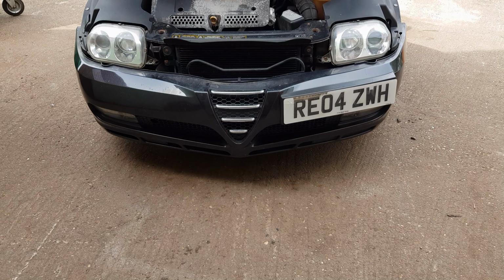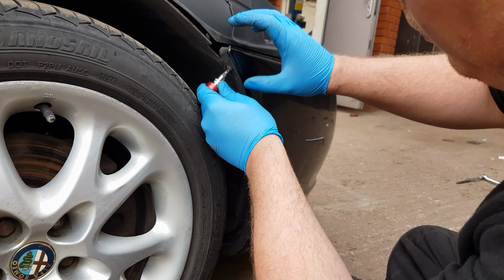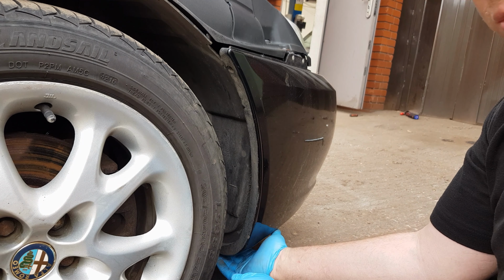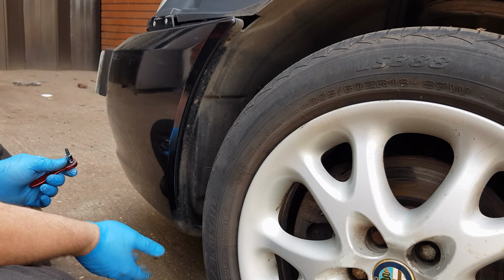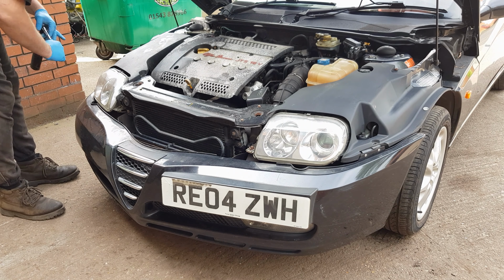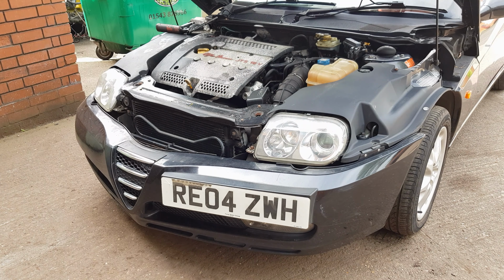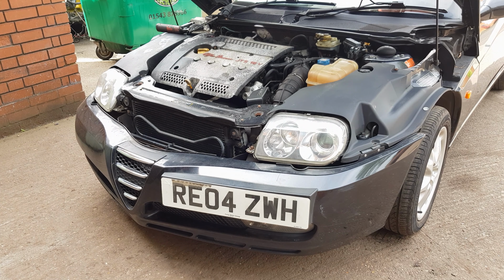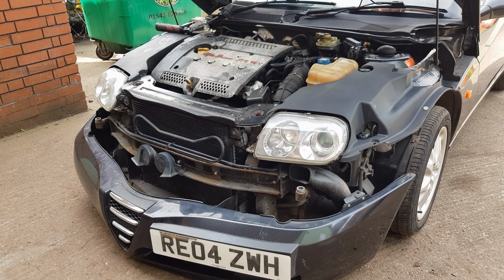Alfa Romeo GTV Spider Front bumper Removal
How to remove the front bumper on a gtv phase 1 2 or 3. Enjoy.